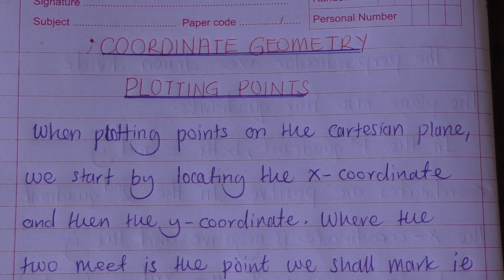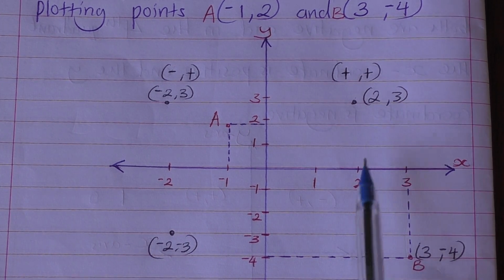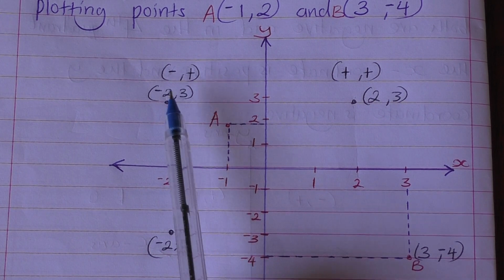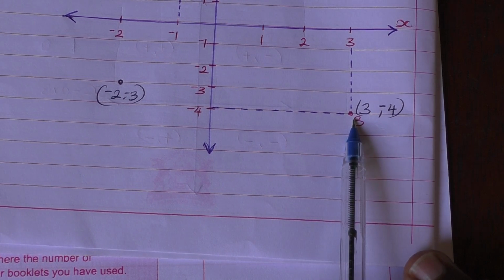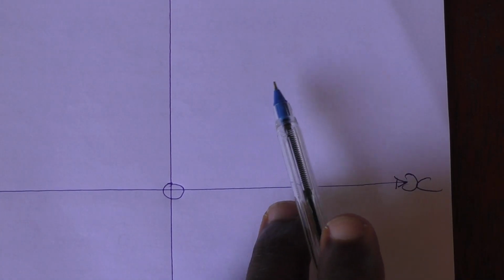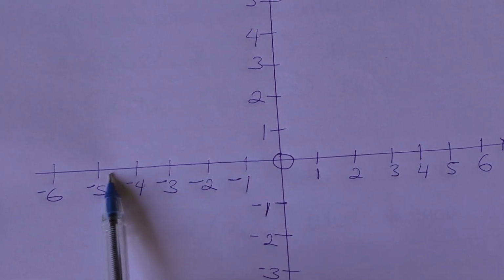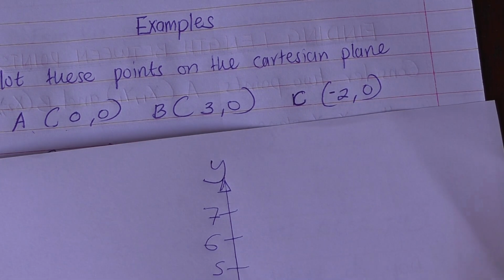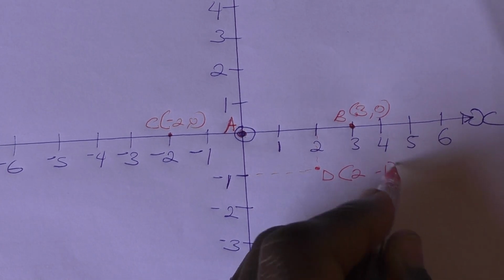PLOTTING POINTS ON CARTESIAN PLANE